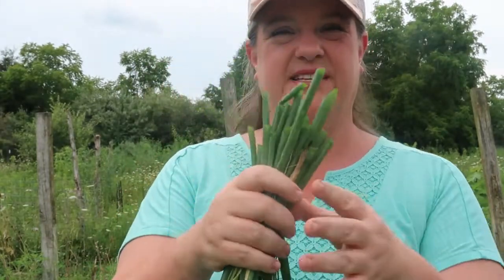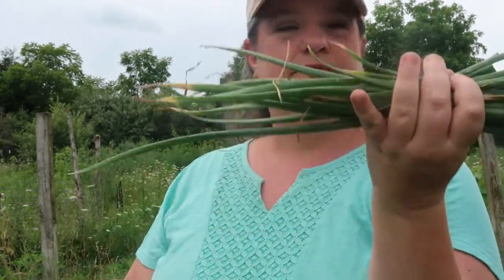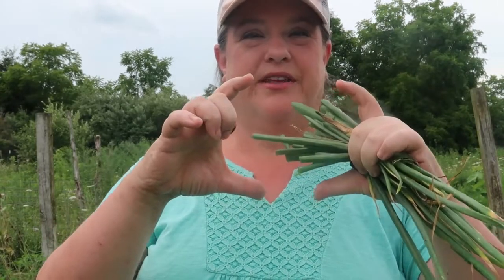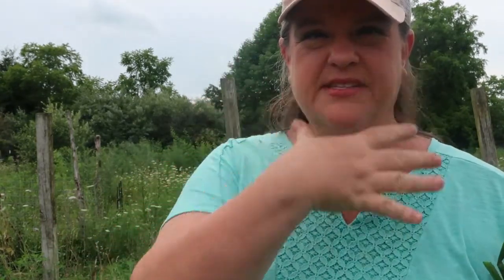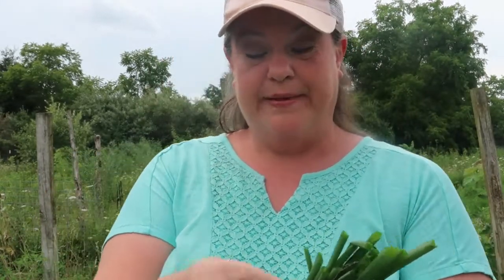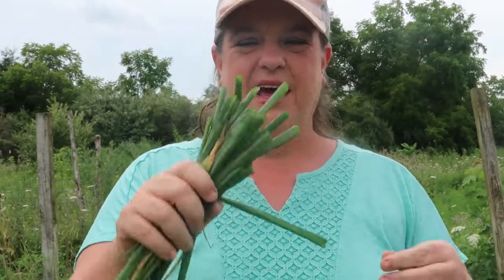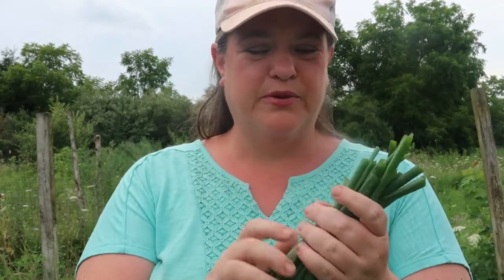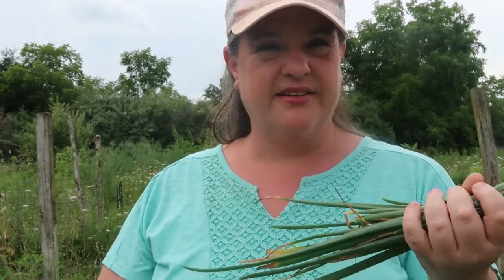THE BEST WAY TO HELP ONIONS GROW!!!!!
Welcome to crooked row. Today were gonna show you how to grow onions the best way!!